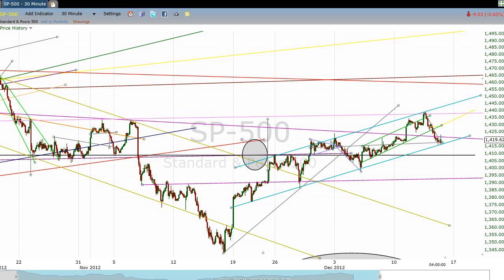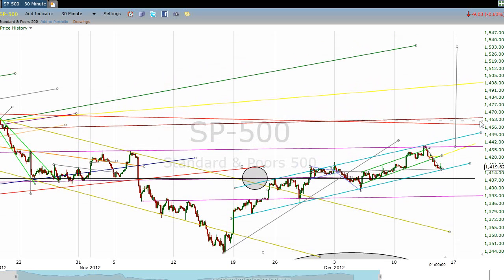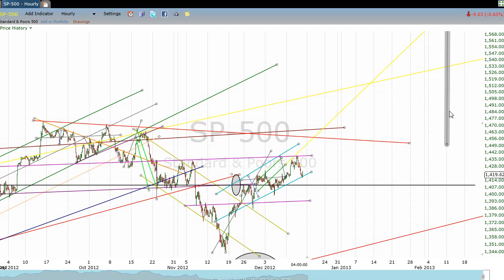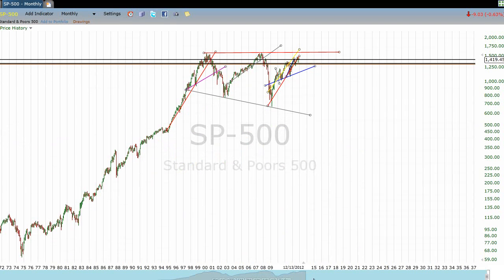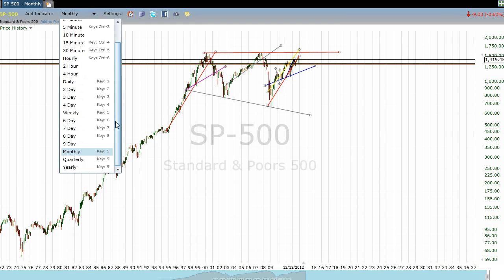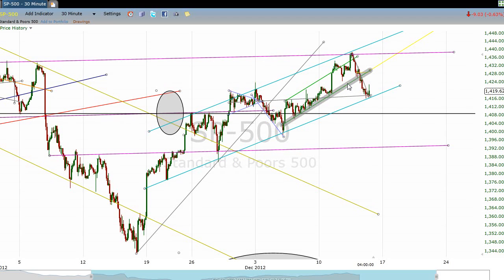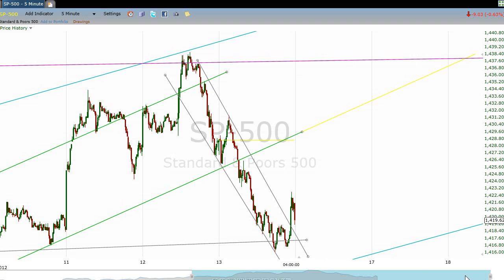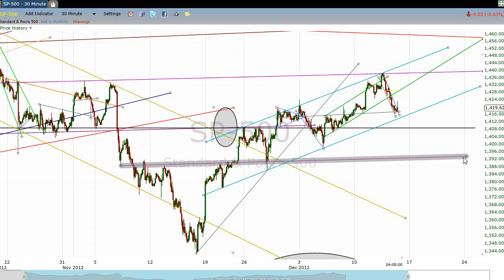S&P 500 Technical Chart Analysis for 12/13/2012